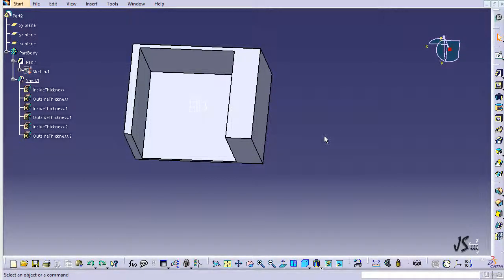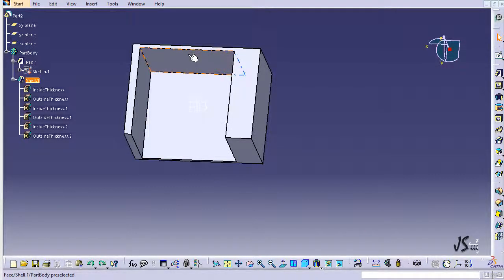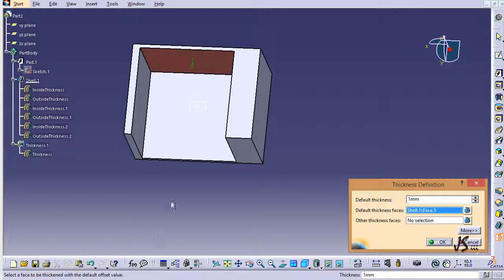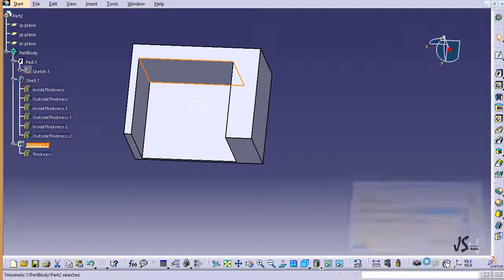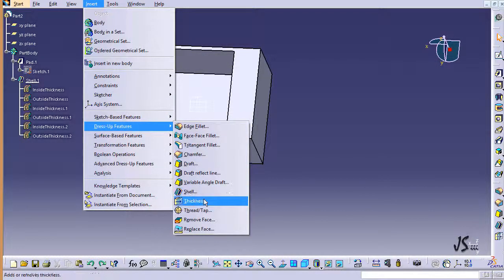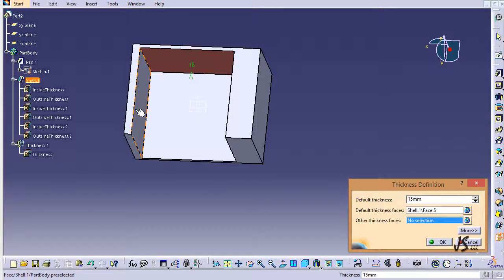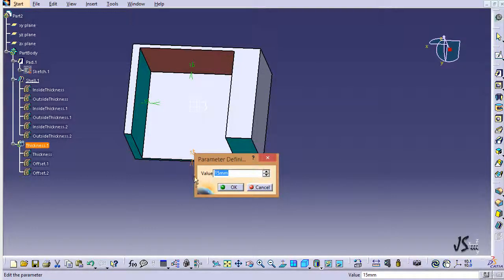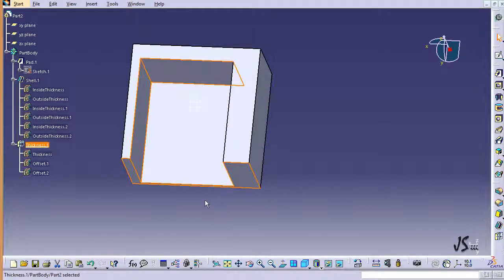Catia Tutorial : 21 Thickness